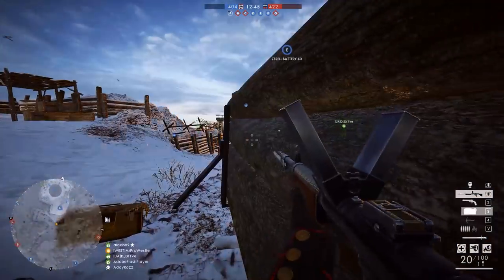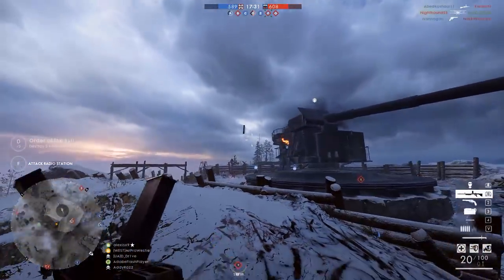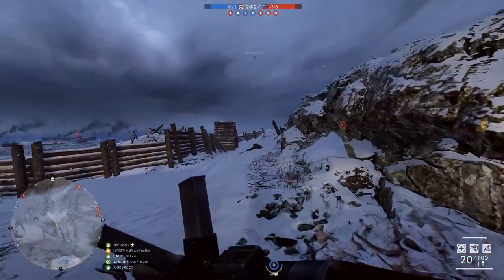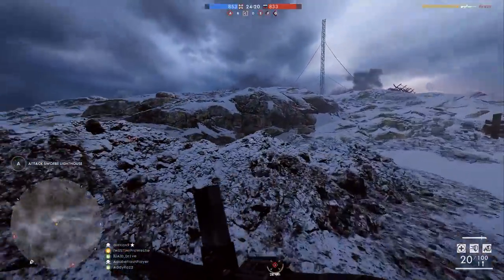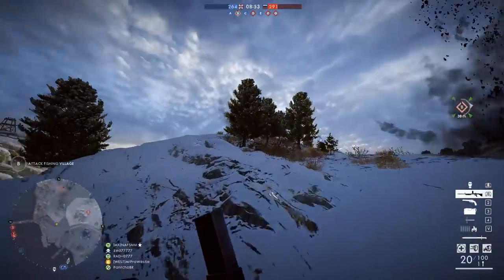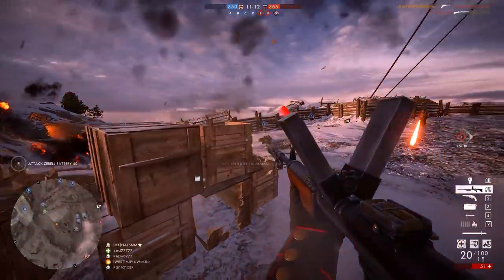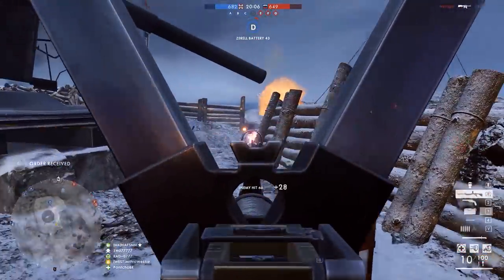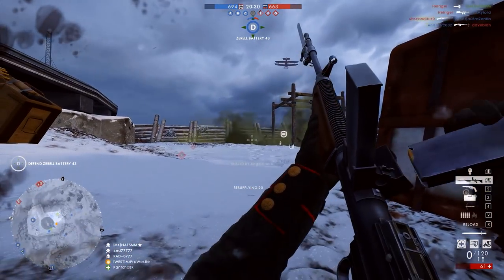IS THE BURTON LMR OVERPOWERED? DICE Doesn't Care Anyway! - Battlefield 1 (New Support Class Weapon)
Is the Burton LMR overpowered? It doesn't matter if it is, DICE doesn't care anyway! 😂 This new Support class weapon for Battlefield 1 is an absolute beast and some people think it's just too good!